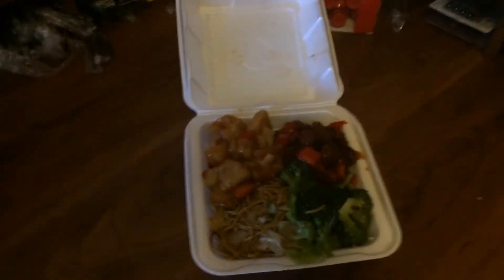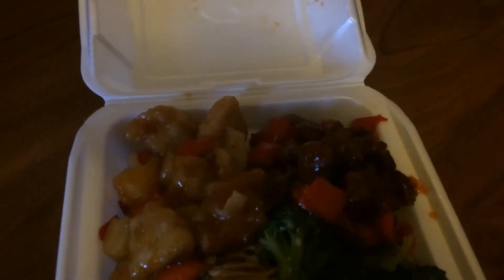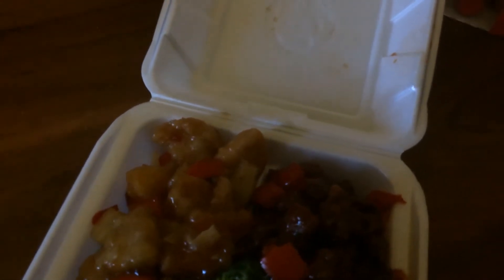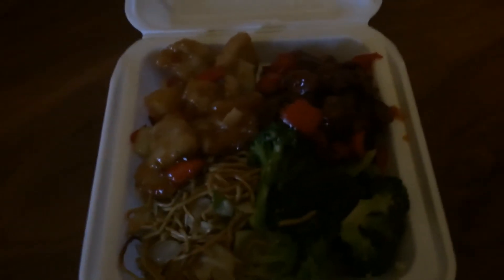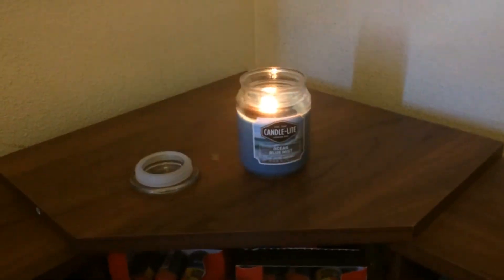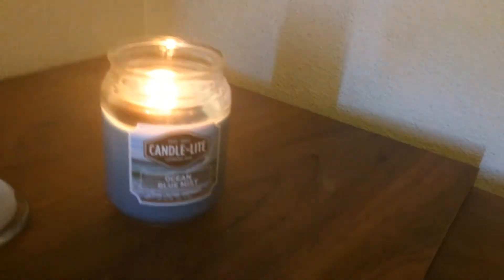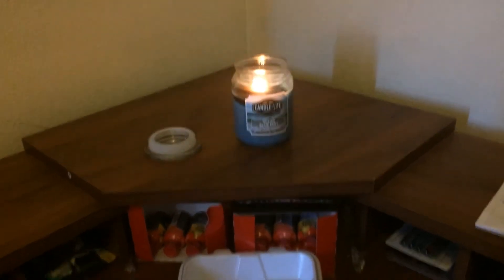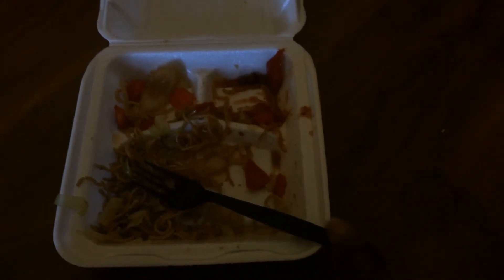Panda Express Sweet Fire Chicken & Beijing Beef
COPPA DISCLOSURE: This channel is not made for children. It is for individuals aged 16 and over. This channel is all about my reviewing of my interests in a casual fashion. I don't chase the dragon so to speak. This means I'm not going to cover things to chase clicks and views, I'm going to upload videos of things I'm interested in doing.